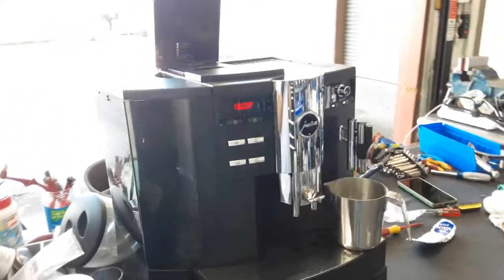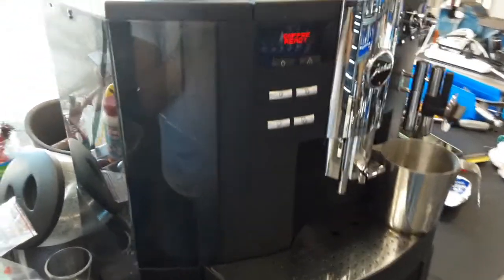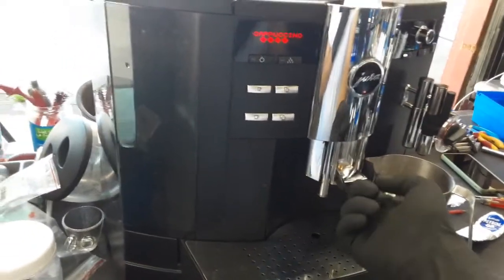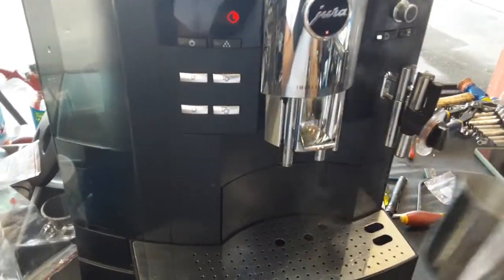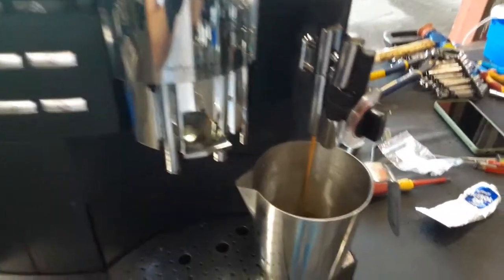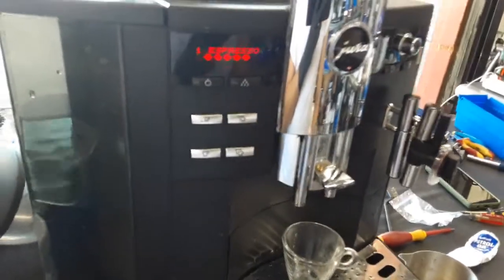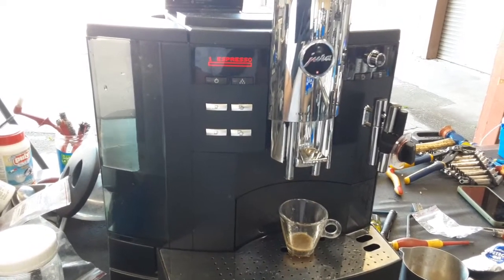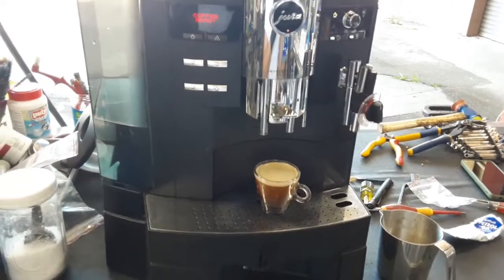Jura xs90 Error Resolved — After Service | Kanen Coffee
This Jura had an error code. After diagnosis and repair, here's the test showing error-free operation.

❓ What does the error code on my Jura mean?
Most error codes map to a specific sensor or switch fault (temperature, pressure, flow). The service manual lists codes, but common ones are E-01 (heating), E-03 (pump), and descale-due warnings.

🔧 Seeing an error code? Our free guide explains what each code means, what's likely failing, and whether it's a DIY fix or needs a tech:
— PCB or control board failure

📋 What's in this video:
• Post-service test — machine running error-free after repair
• Error diagnosis and repair steps not shown in this clip